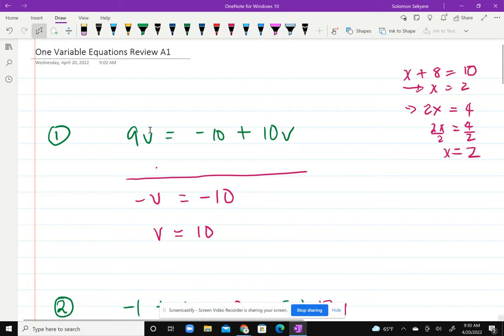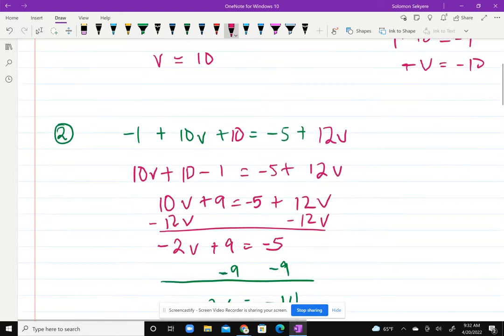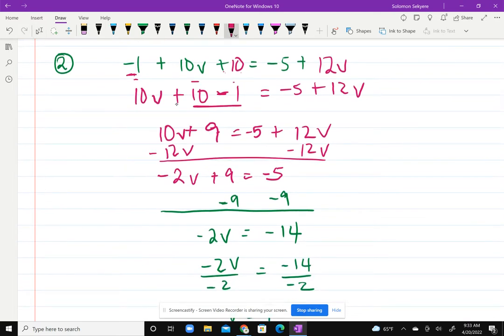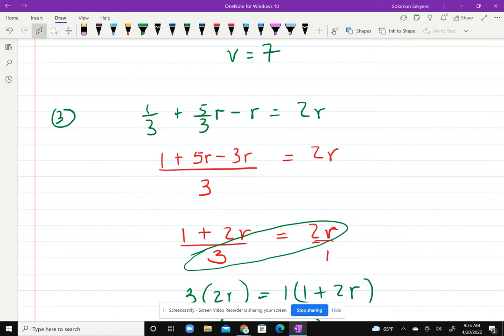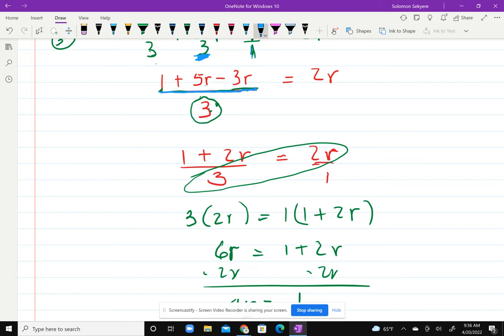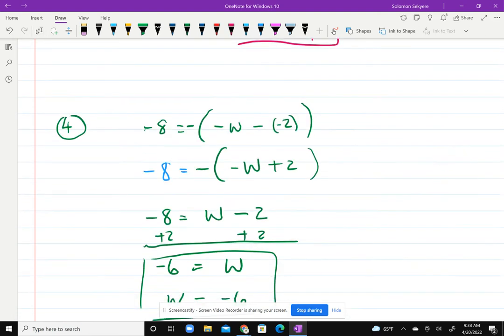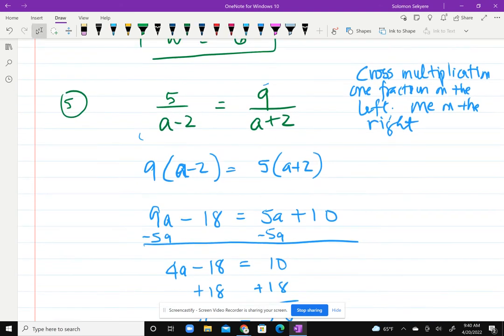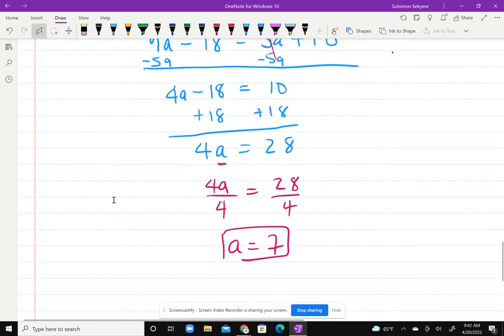One Variable Equations Review A1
One Variable Equations Review by Bloom Leadership Academy.